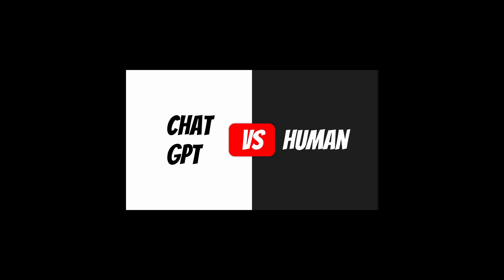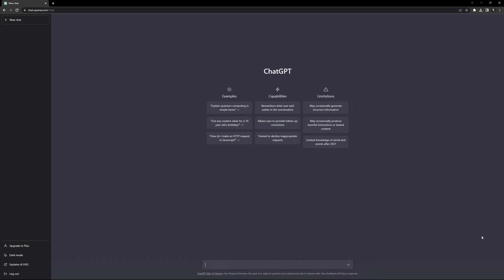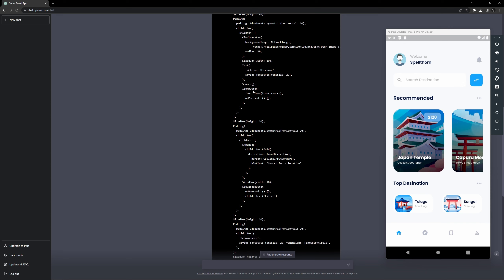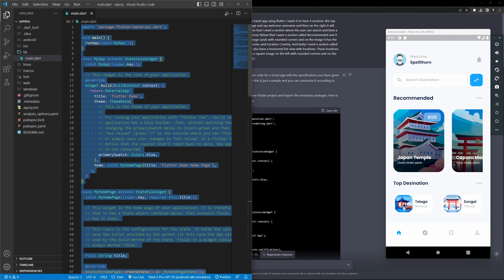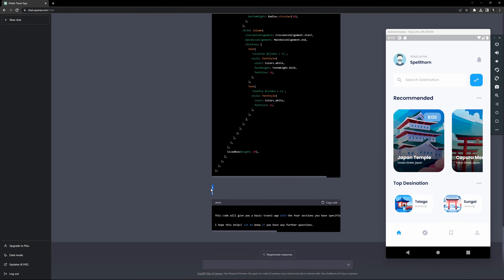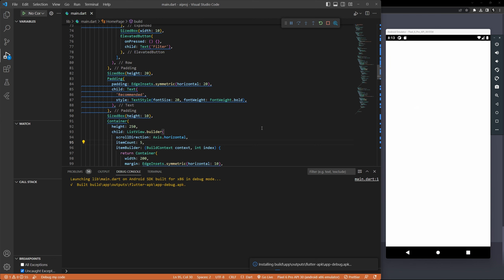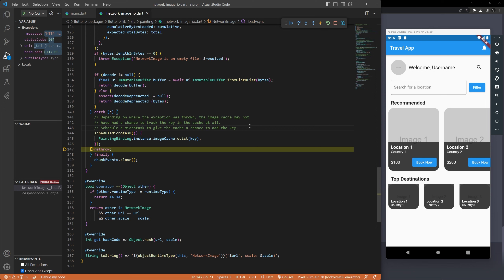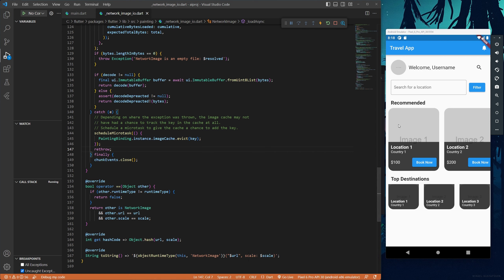The Ultimate Challenge: ChatGPT vs Human in a Flutter Travel App Coding Showdown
Get ready for the ultimate coding showdown! In this video, ChatGPT, a powerful language model, takes on a human coder in a competition to see who can develop a travel app using Flutter faster and better. Who will emerge victorious in this epic battle of machine versus human?

Watch as ChatGPT and our human coder compete head-to-head, racing against the clock to create a functional travel app from scratch. You'll get an inside look at their coding process as they navigate through different challenges and implement various features and functionalities.

Not only will you witness a thrilling competition between machine and human, but you'll also learn valuable insights about coding with Flutter, including best practices, tips, and tricks. Whether you're a seasoned developer or just starting out, this video is a must-watch for anyone interested in coding and app development.

So, grab some popcorn and join us as we witness The Ultimate Challenge: ChatGPT vs Human in a Flutter Travel App Coding Showdown!

233% 4.67K/2K

@Spellthorn is a talented web/mobile developer who is dedicated to helping others improve their coding skills. Through their YouTube channel, they create informative and engaging videos that cover a wide range of programming topics.